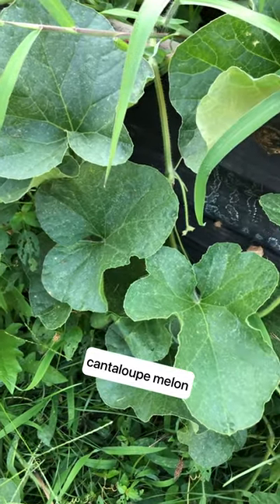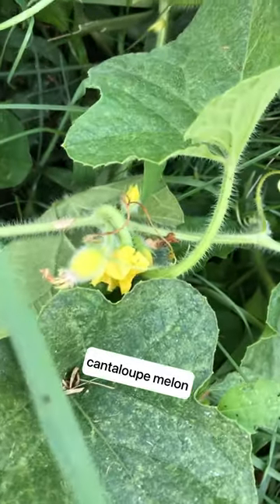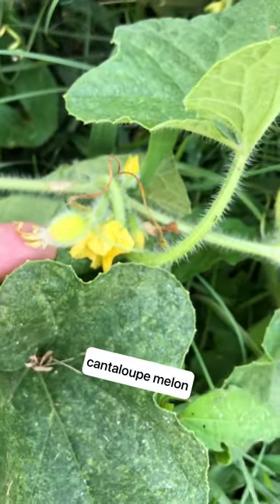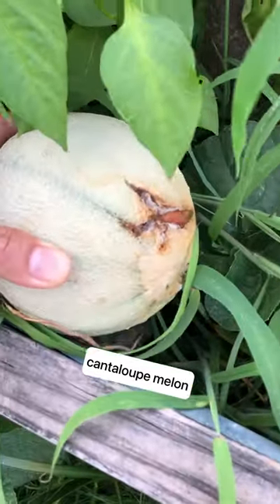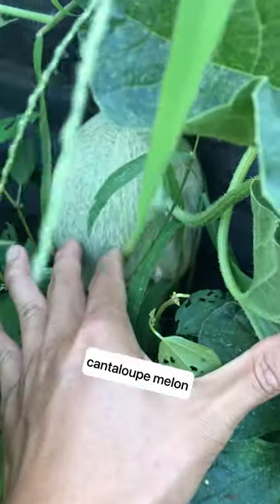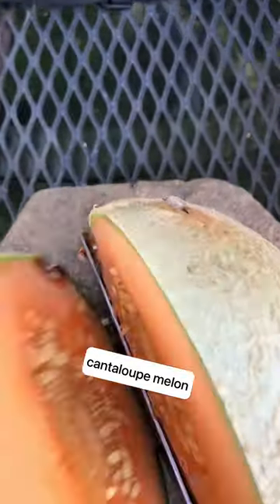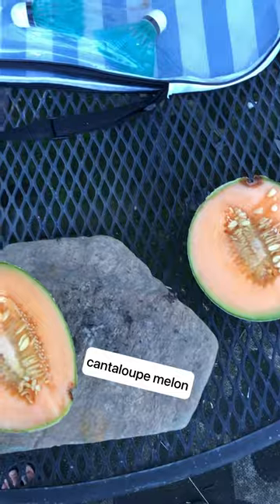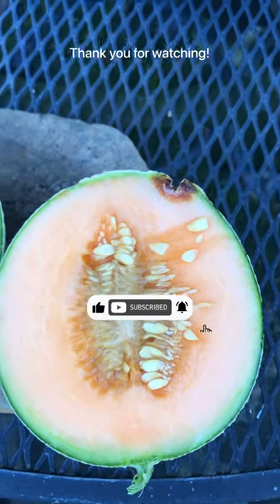harvesting cantaloupe melon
pests control Plant spray
Organic Neem Bliss 100% Pure Cold Pressed
Sun Joe TJ604E 16-Inch 13.5 AMP Electric Garden Tiller/Cultivator
Greenworks 8 Amp 10-Inch Corded Tiller, 27072
9oz clear cups
Pruning Scissors
Rooting Hormone 2 Ounces

Incubator materials.
---HDX 12 Gal. Flip-Top Tote from home depot
---USB cooling fan from Alternative amazon
---Soldering Iron Kit Electronics
BN-LINK Digital Heat Mat Thermostat Controller
---150 watt light bulbs from Amazon.
---AcuRite Thermometer Pre-Calibrated Humidity Gauge

Backyard decor Solar Light.
50 feet solar string light
Making Garden Simple, just plant it and let them grow.